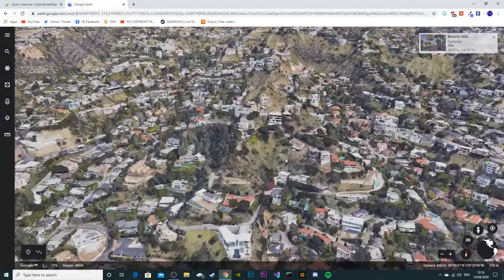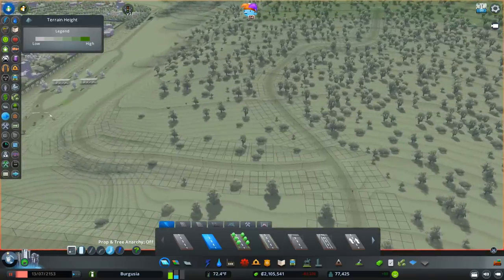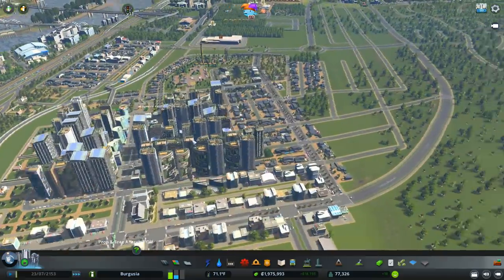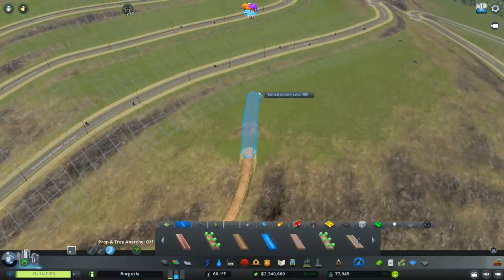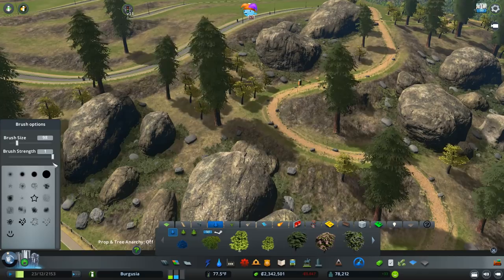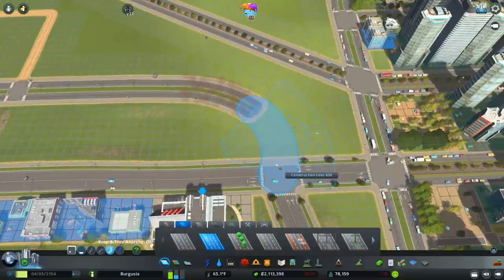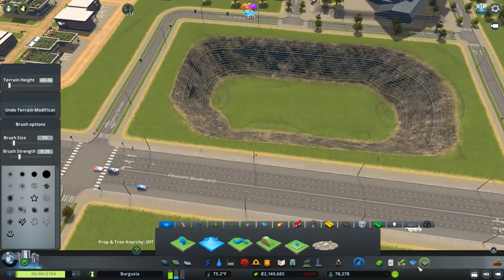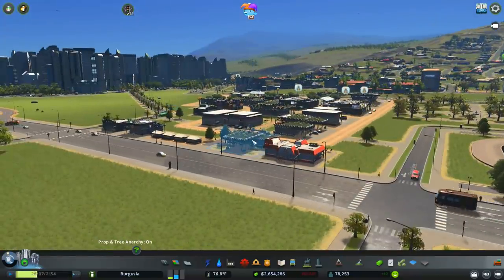Hillside Suburbs & Town Centre! - The Cities Skylines Build Guide [Inspiration Lets Play] Part 56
Today we take some inspiration from Beverly Hills as we look toward using the foothills of the downtown to start creating a hillside community!

Mods: TMPE, Unlimited Resources, Unlock All Spaces, better Landscaping, Tree Pack, Surface Painter.